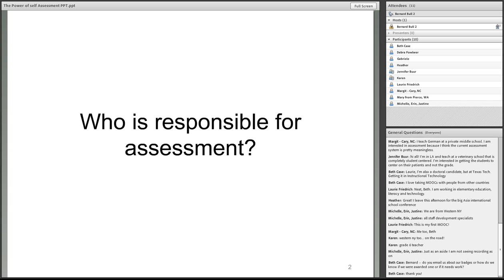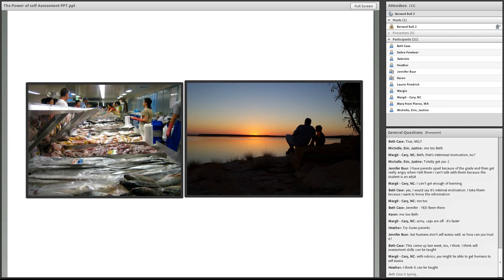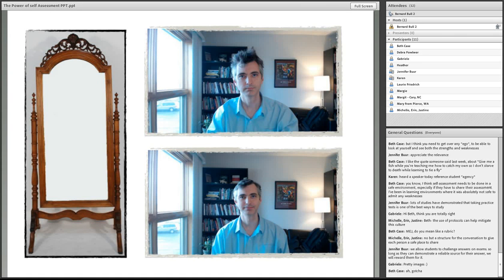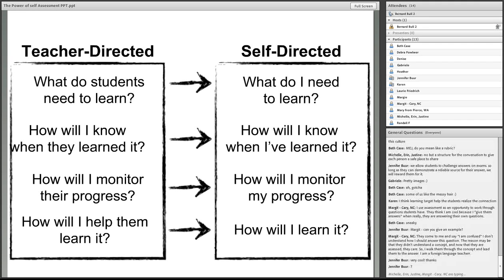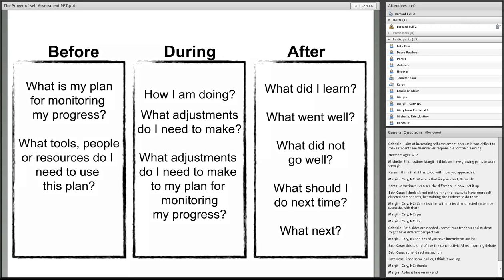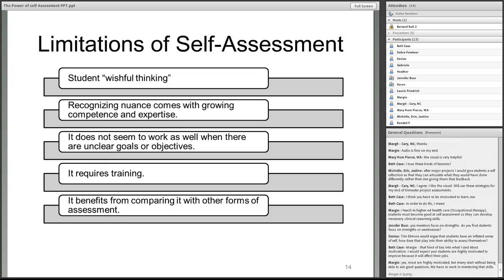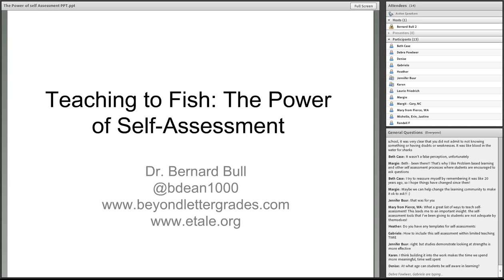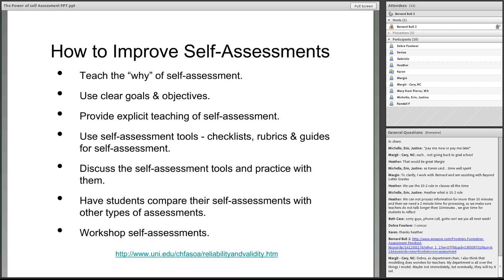Teaching to Fish: The Power of Self Assessment | Learning Beyond Letter Grades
If we want to help students become lifelong and self-directed learners, then that means helping them to learn how to learn.  Part of this is helping them take responsibility for the assessment of their own learning.  In this live session, we will focus on this topic of self-assessment, exploring a number of strategies and approaches that can help students develop this important life and learning skill. This recording was from the first live event session.